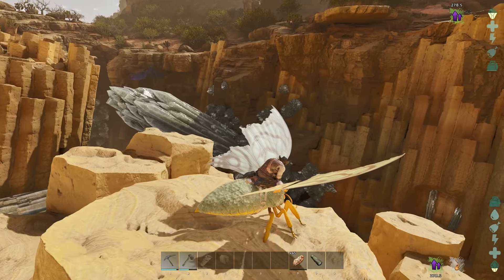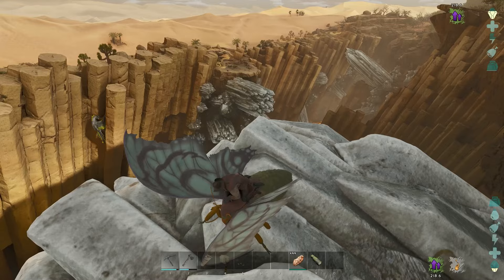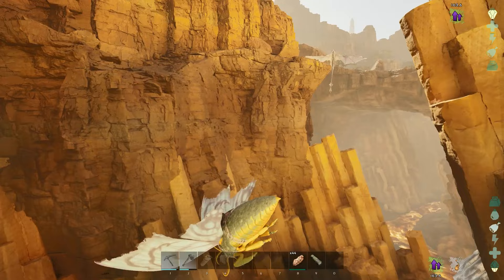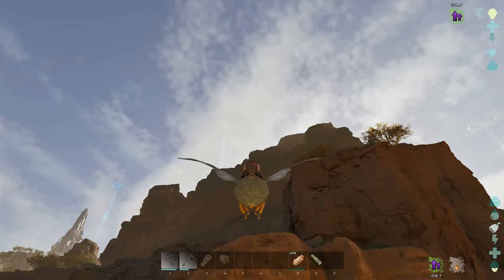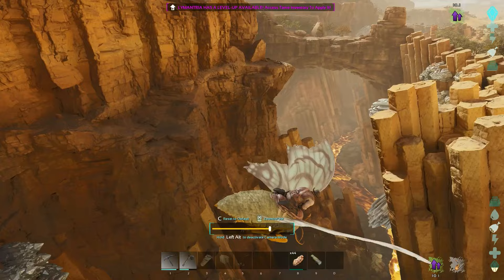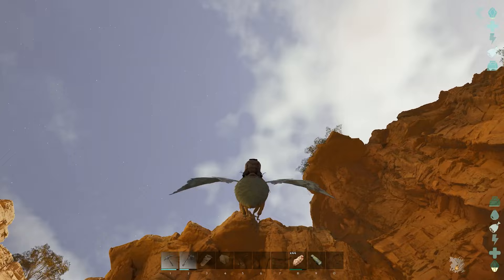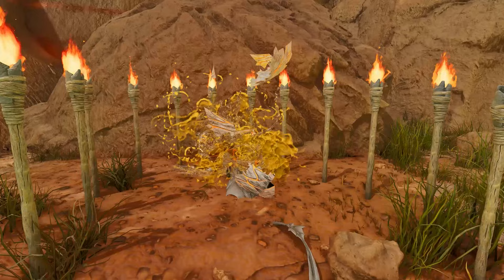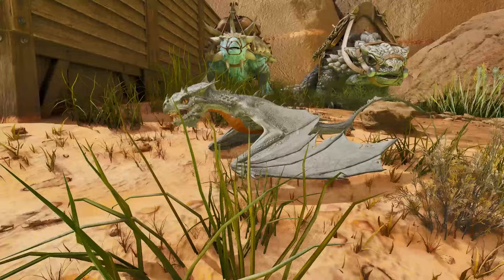Did I just get super Lucky Wyvern egg Steal - Scorched Earth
Join us we are a fun Gaming community with lots of memes..lol

Become VIP Member - Check out the Join Button and the cool stuff you will get.
or
(it will go to my Future saving to move to a better place)

Thank you so Much to every VIP member that joins me here on Youtube - by clicking that join button you allow me to grow and I appreciate it very Much.